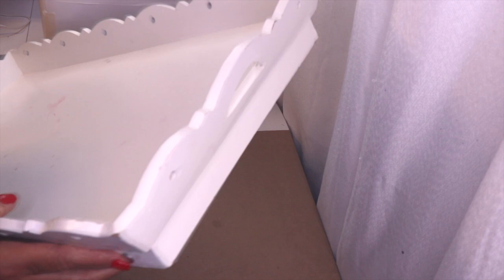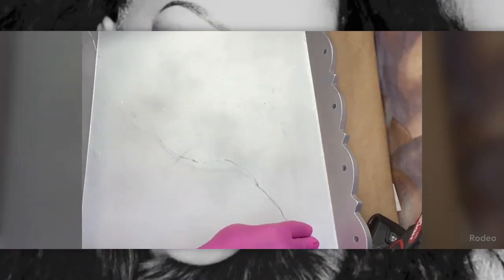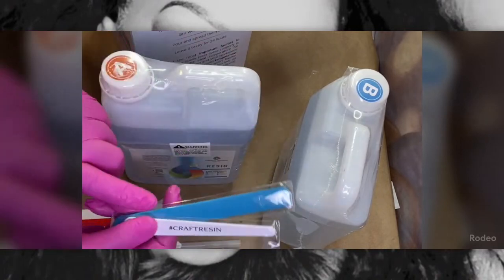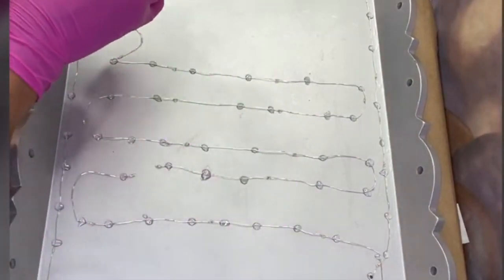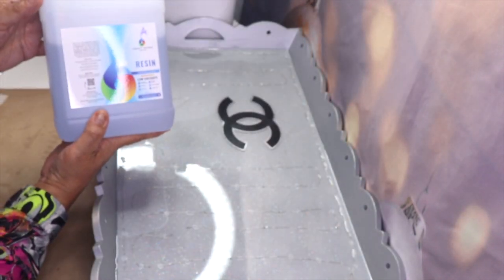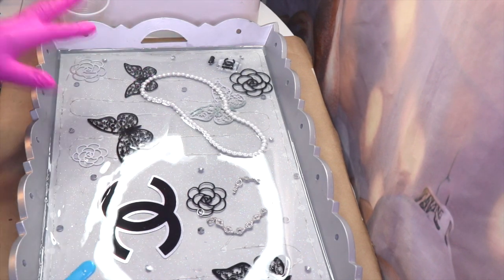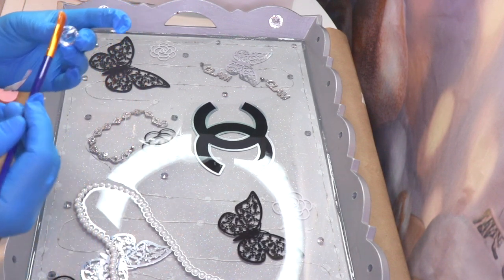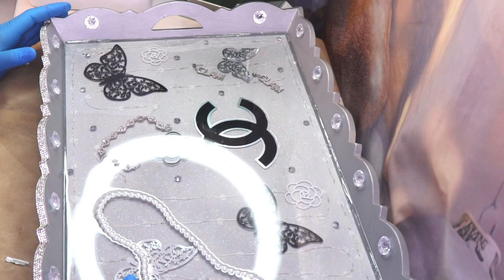DIY GLAM CHANEL Inspired LIGHT UP TRAY | NEW YEAR DECOR idea!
DIY GLAM CHANEL Inspired LIGHT UP TRAY! | CRAFT RESIN DIY

In this DIY, I will show you how to make a plain white tray into a Stunning never before seen tray.  I hope that you enjoy the cideo and get inspired to craft.

CODE DISCOUNTS BELOW

ITEMS USED IN THESE DIY